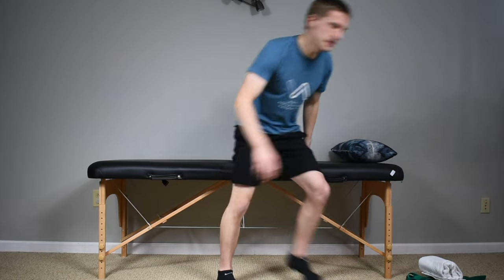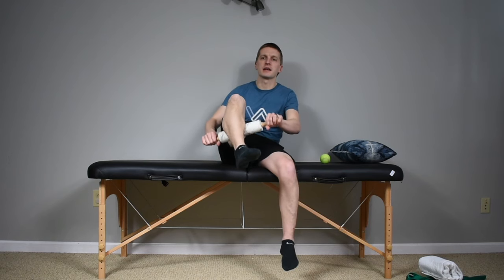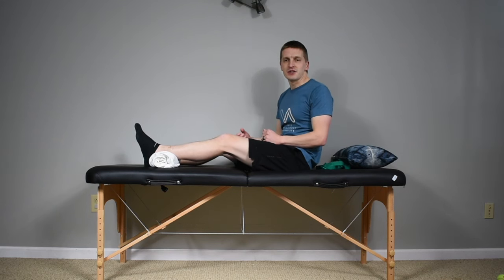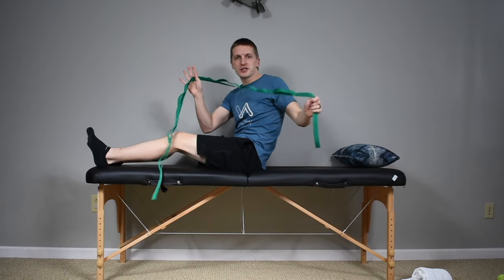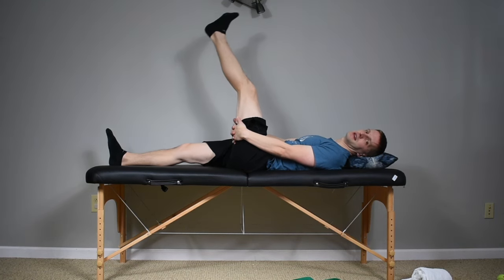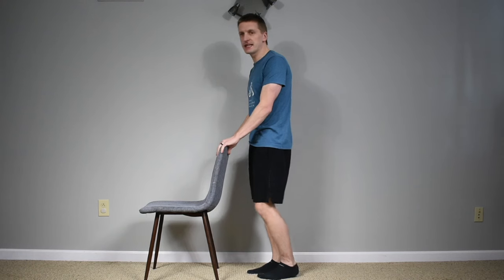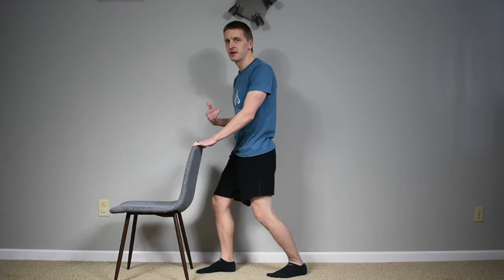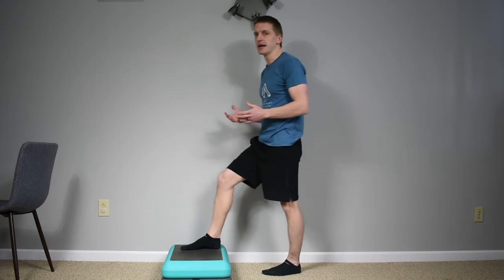Relieving Stiffness After Knee Replacement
Physical therapist Dr. Luke shares his top tips and demonstrates all the exercises, strategies, and other activities to do.

Physical Therapist Luke

Knee to Know